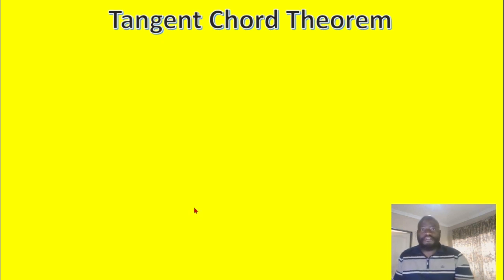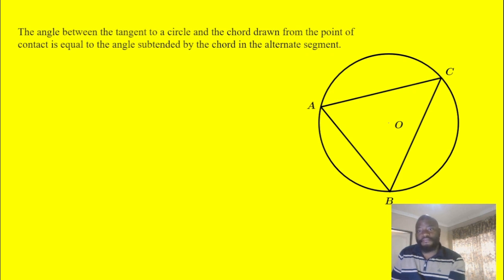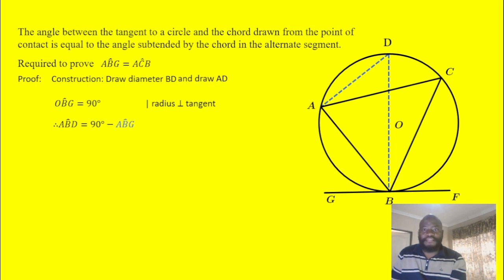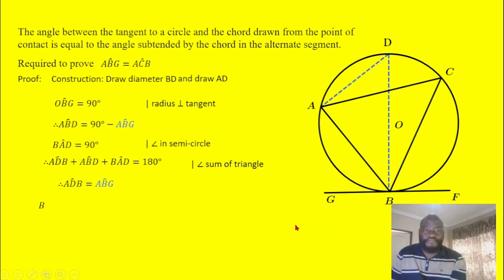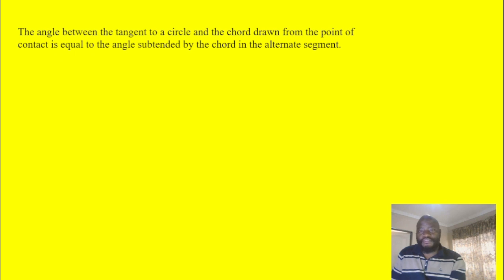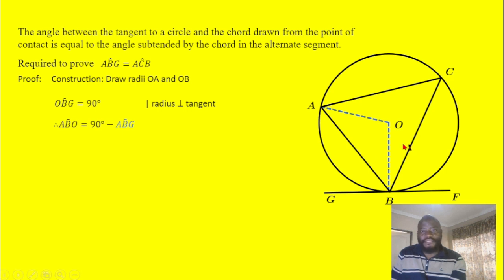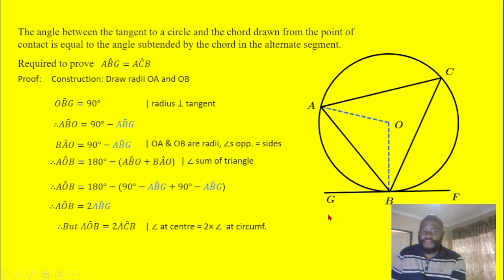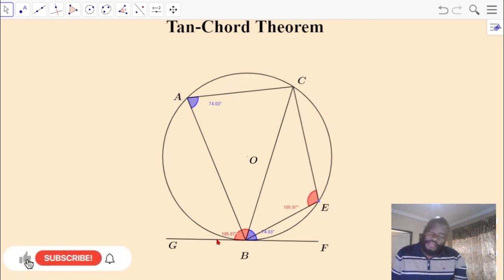Tan chord theorem or Alternate segment theorem